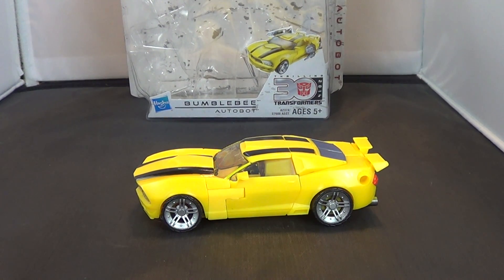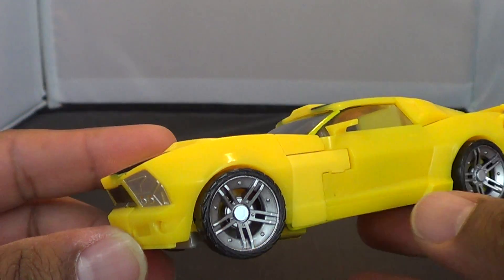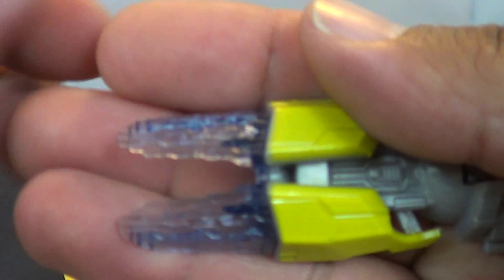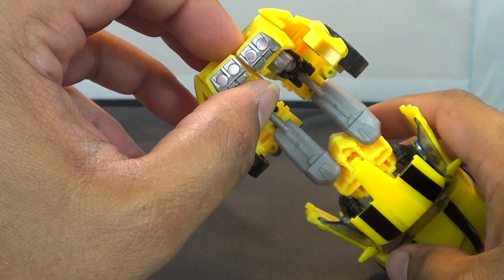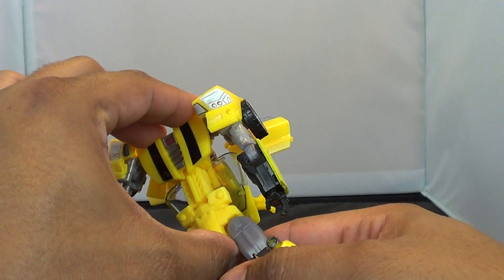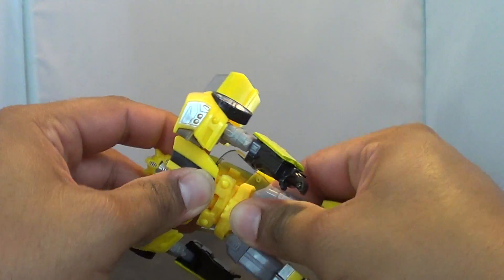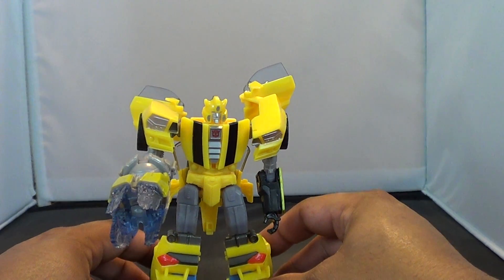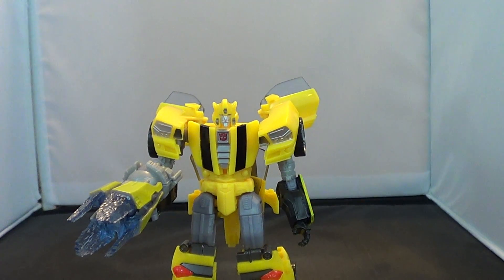Transformers Generations Deluxe Bumblebee Review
I know we've gotten a few too many Bumblebee's but this one is worth another.